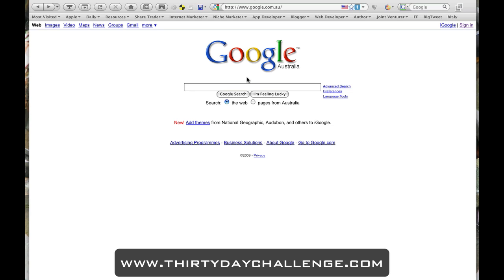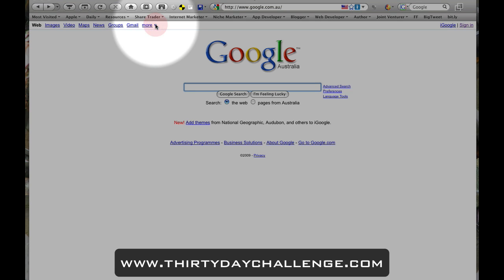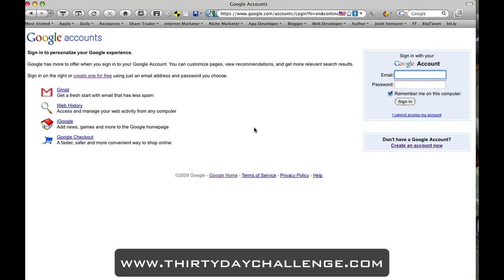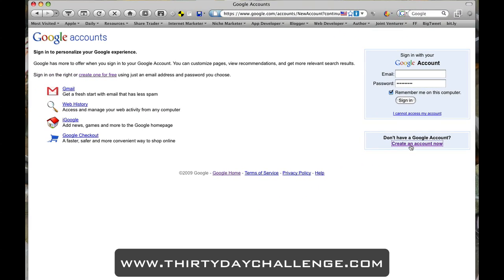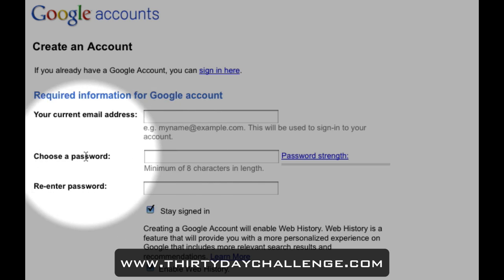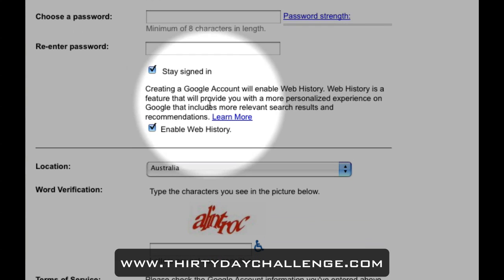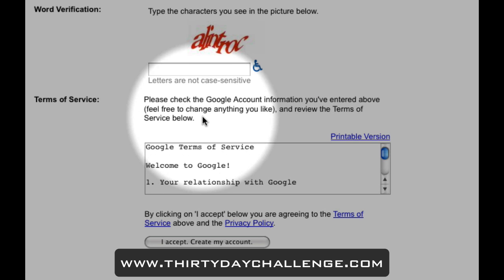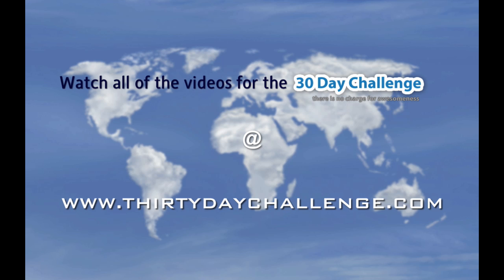Getting A Google Account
This is a 30DC video all about getting yourself a Google Account to be prepared for the 30DC 2009. Find out all about getting a Google Account